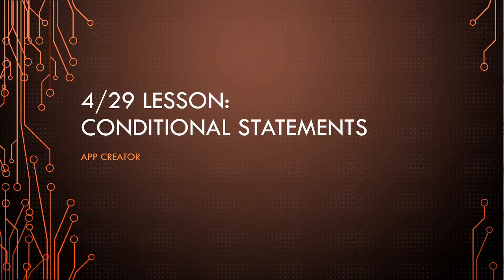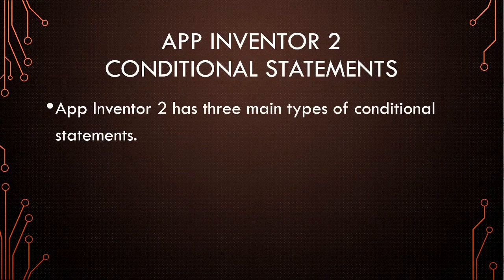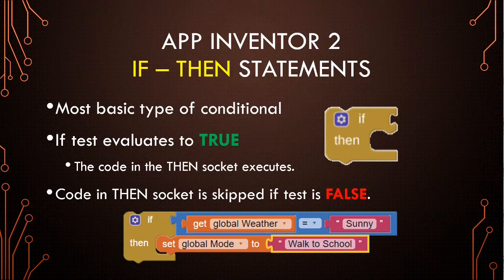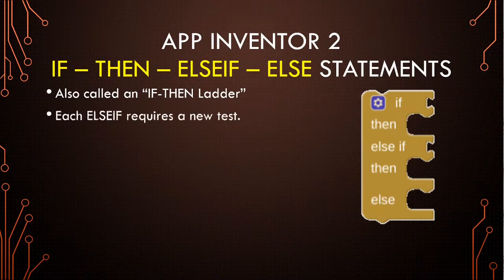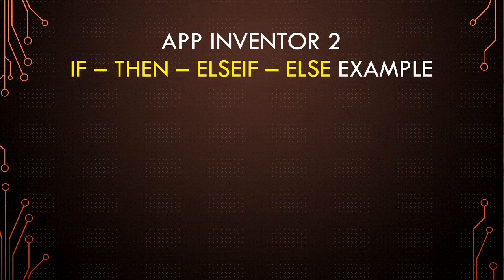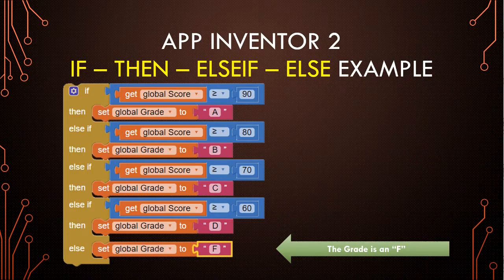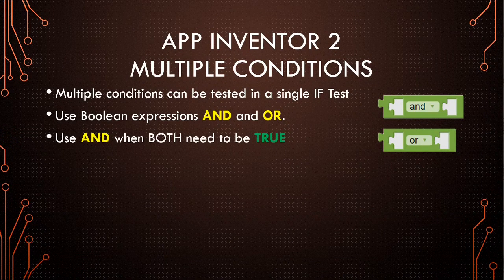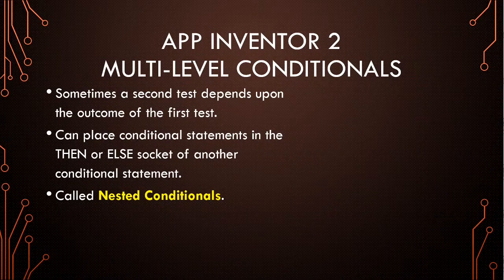App Inventor 2: Conditional Statements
We look into the different options available in App Inventor 2 to decide what code will execute based upon the conditions when the app is running.  Part of a series if Videos for the App Creator class for Glenwood Middle School in Glenwood, IA.